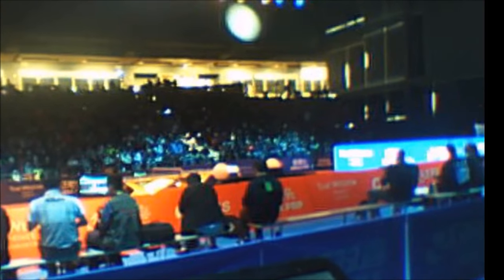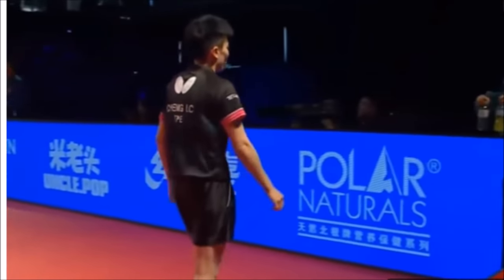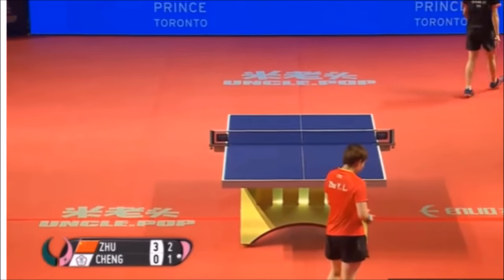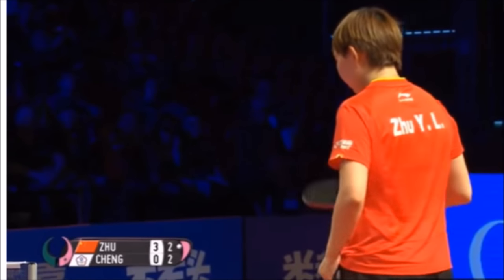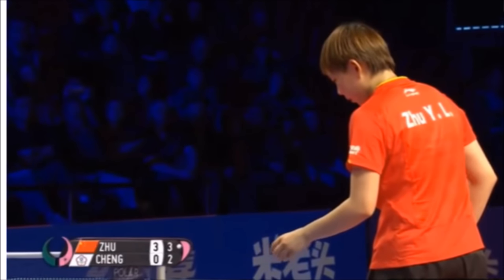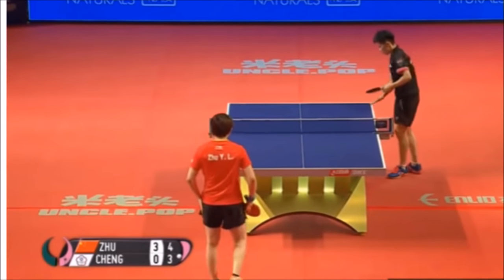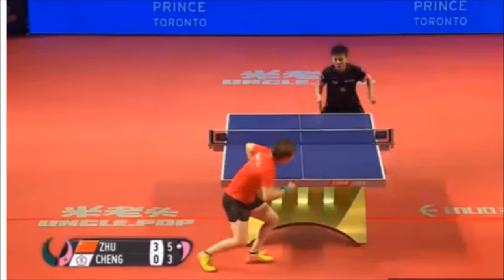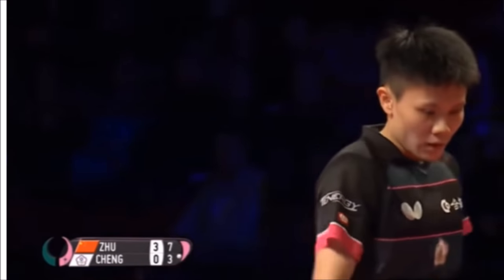加拿大挺郭抗共后援会女子世乒赛半决赛快闪